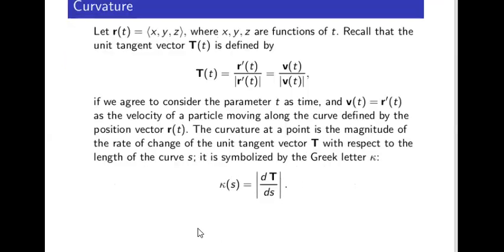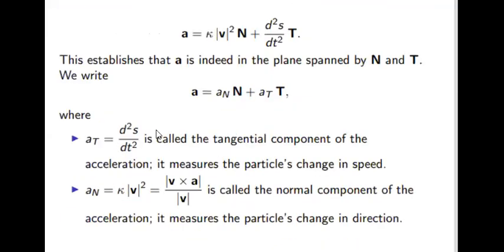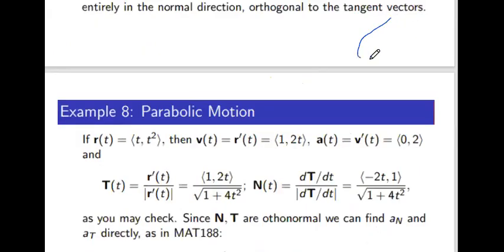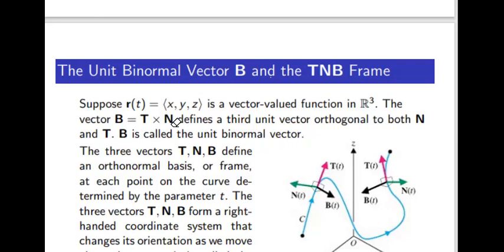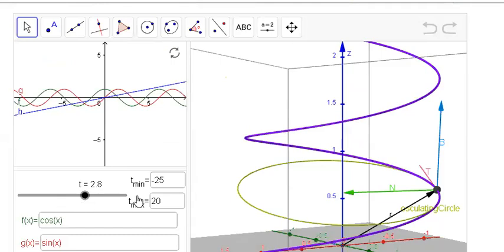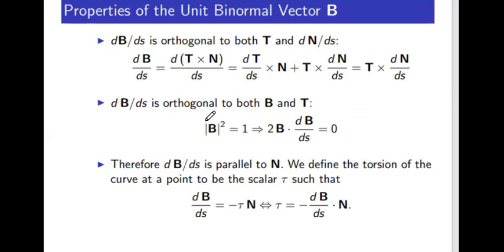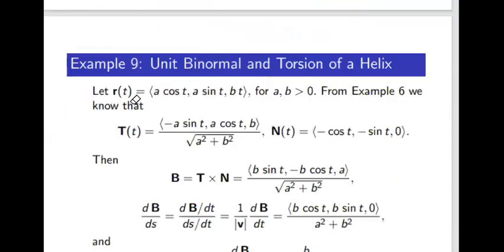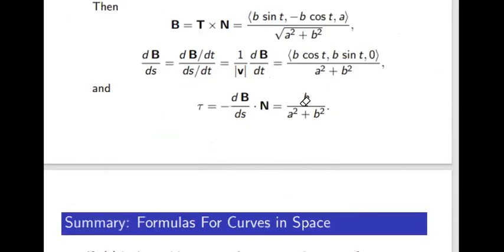July 28, 2023-Part 1